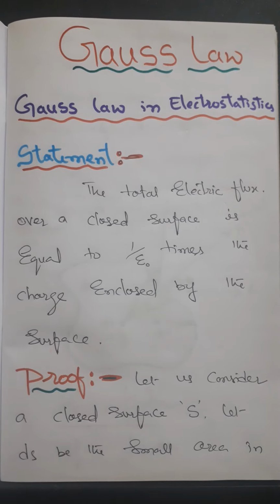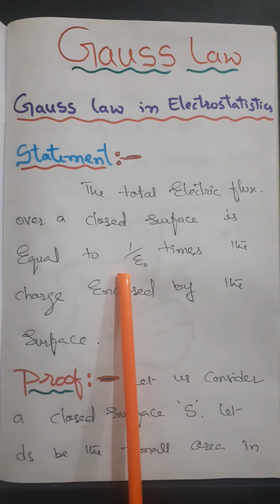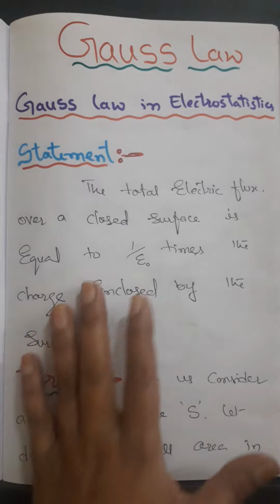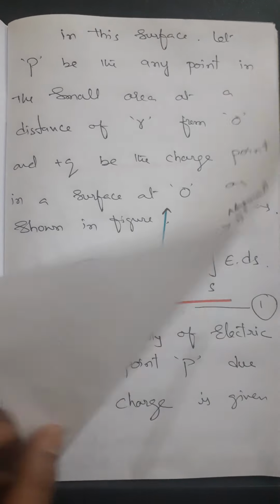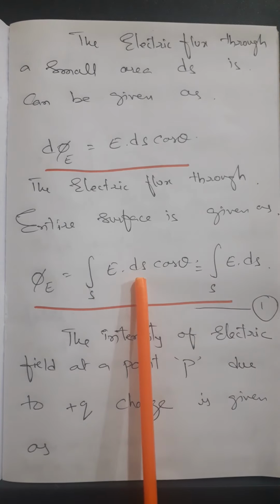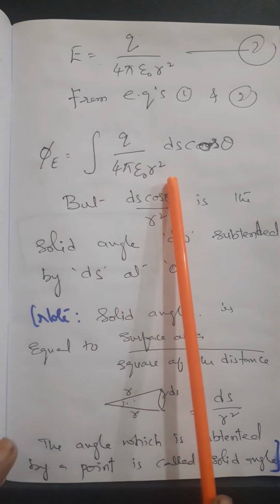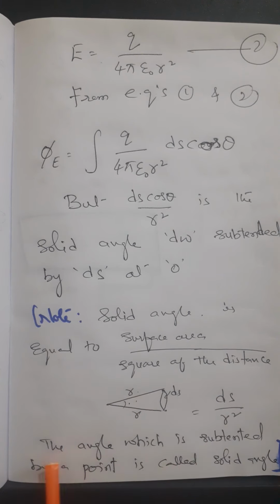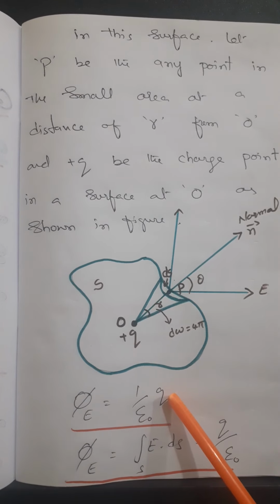GAUSS LAW |GAUSS LAW IN ELECTROSTATISTICS |PHYSICS MOST IMPORTANT TOPICS IN ELECTROSTATISTICS.